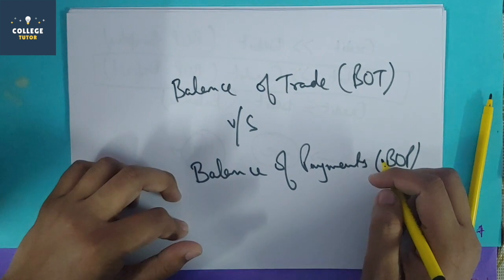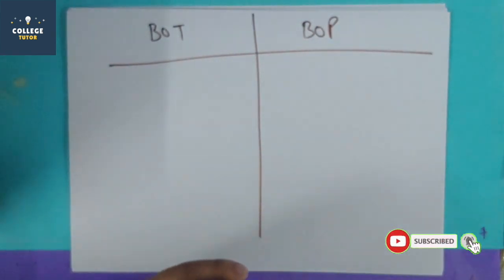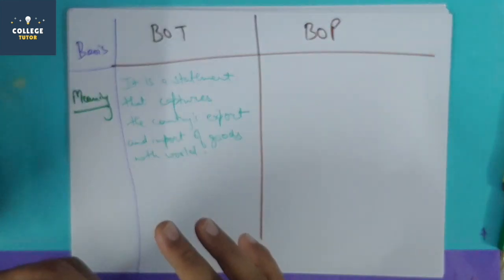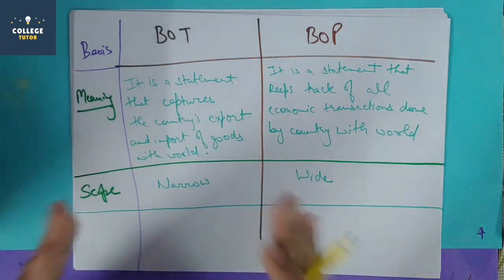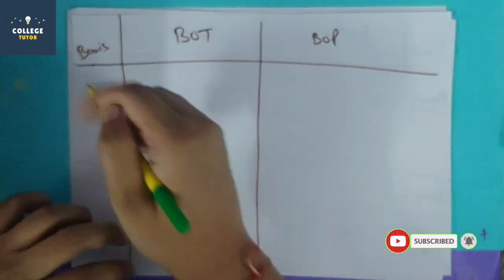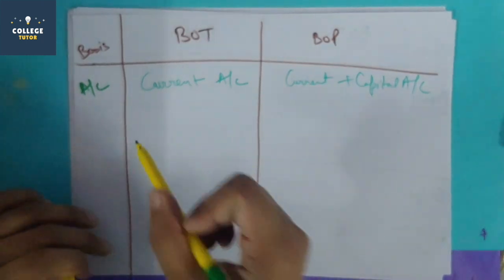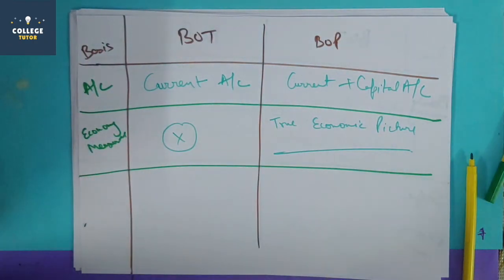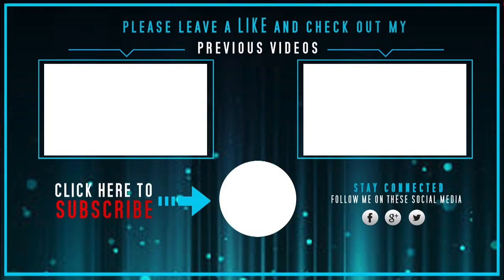Balance of Trade vs Balance of Payments | BOT vs BOP | International Trade | Study at Home with me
For free Notes and Videos Install our App (Exclusive features only on App)

Balance of Trade vs Balance of Payments – Key differences
Here are the key differences between the balance of trade and balance of payments –

The balance of trade can be calculated by deducting the value of imports of goods from the value of exports of goods. Balance of payments, on the other hand, can be calculated by adding the balance of payments at the current account and balance of payments at a capital account or by finding out the net balance between inflow of foreign exchange and outflow of foreign exchange.
The balance of trade portrays a partial picture of foreign exchange. The balance of payments, on the other hand, provides a holistic picture.
The net effect of the balance of trade can be positive, negative, or zero. The net effect of the balance of payments would always be zero.
Capital and unilateral transfers are not included in the balance of trade. Capital and unilateral transfers are major parts of the balance of payments.
The balance of trade is a sub-set of the balance of payments. Without calculating the balance of trade, we would not be able to see the net effect of export and import in the balance of payments.